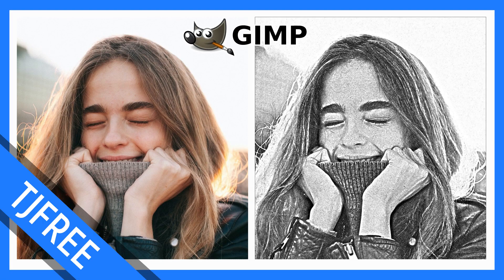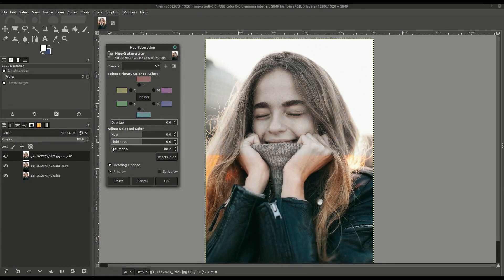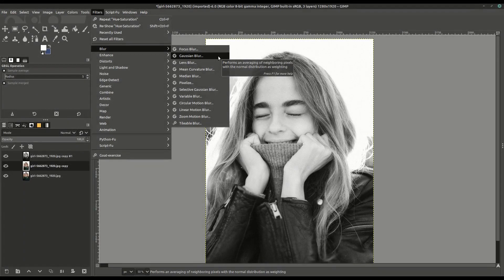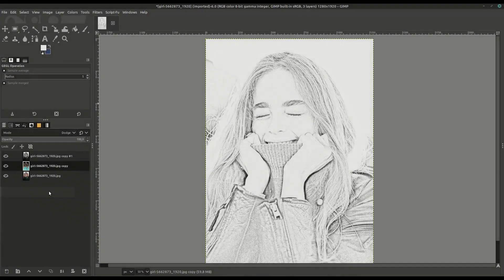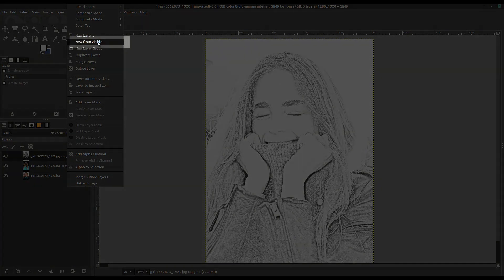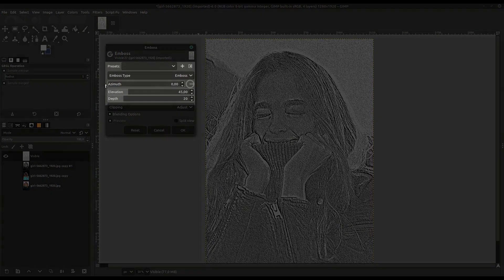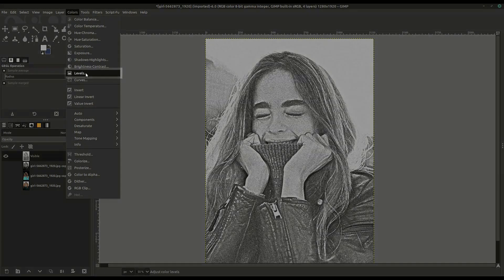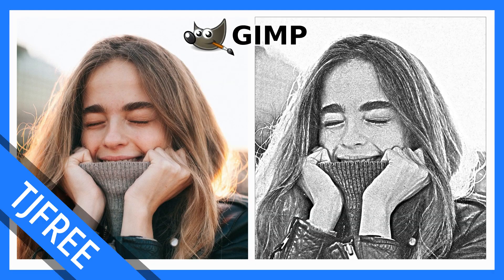Convert Photo to Pencil Sketch / Effect using Gimp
Steps:

1. Open the image in Gimp
2. Duplicate the image layer twice, to have 3 total layers with the same image.
3. Select the top layer and go to the menu Colors - Hue Saturation. Move the Saturation parameter to the left and click OK.
4. Set Overlay Mode for this layer set HSV Saturation
5. Select the middle layer and go to the menu Filter - Blur - Gaussian Blur. Set the value from 5 to 9. Click OK
6. Next, color - value invert. Then set overlay mode to Dodge
7. Select the bottom layer and go to the menu Colors - Levels. For the middle slider set the value to 0.95
8. Click on the top layer and right-click New from Visible. A new top layer will appear.
9. Disable the visibility of the three lower layers 11. For the top layer Filters - Distorts - Emboss. Set the values as in the video, (the top value is 0, the average is 90, and the lower value is 2). Click OK. Next Colors - Levels left slider pull to the beginning of the chart.